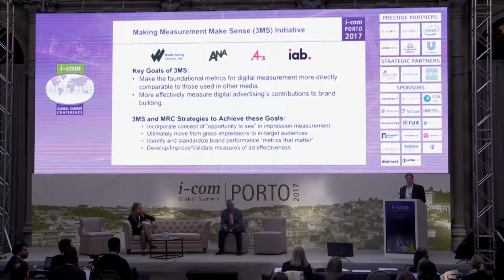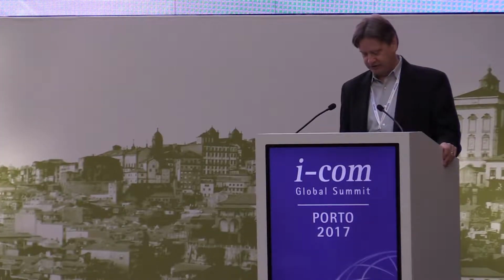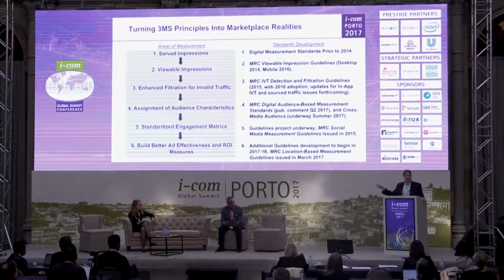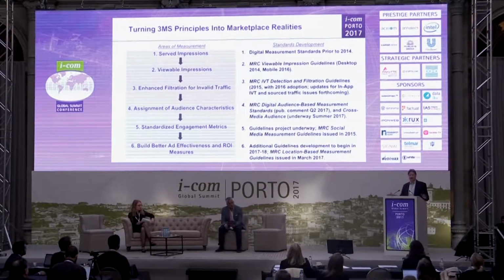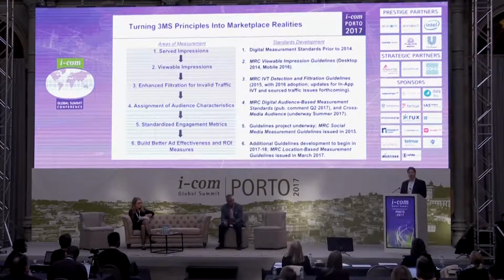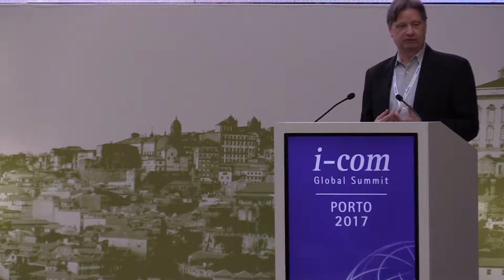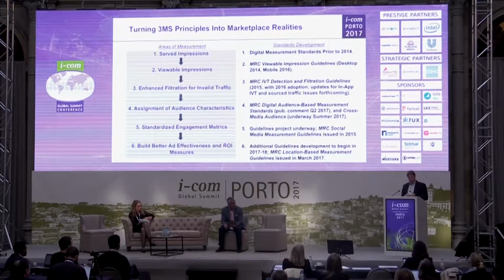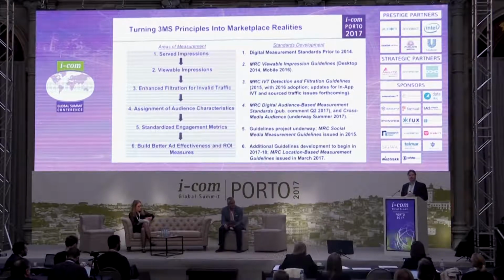I-COM Global Summit 2017: Addressing Barriers to Programmatic // David Gunzerath - MRC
Addressing Barriers to Programmatic (Transparency, Viewability, NHT, Ad Blocking, Inventory Quality, Audience Targeting Limitations, Fraudulent Impressions, Brand Safety)

David Gunzerath - Sr. VP, Associate Director, MRC, USA

- I-COM Global Summit 2017 -
The 8th edition of the world's leading Marketing Data & Measurement Strategy event, held in Porto, Portugal, from April 24th – 27th, has gathered the brightest of the smart data to discuss and network under the theme of 'Data 2017: The Year of Change'.
From location-based data to Generation Z, the Summit’s attendees were engaged in highly productive sessions and debates about the state of art and future trends of marketing data industry while experiencing local culture, gastronomy and fashion.